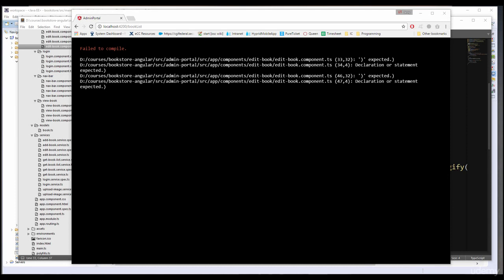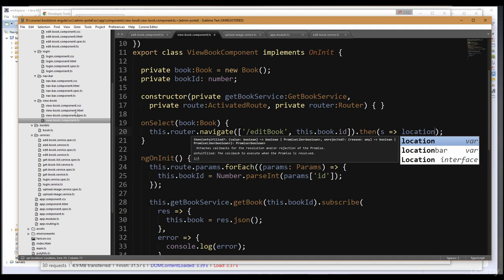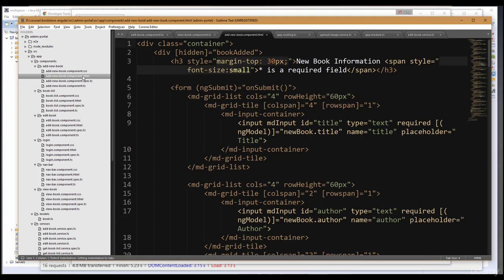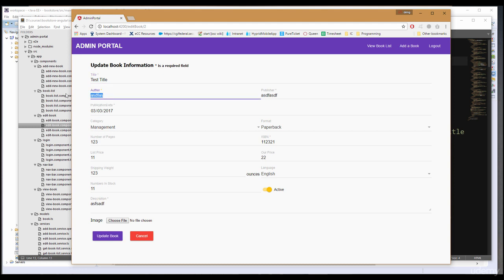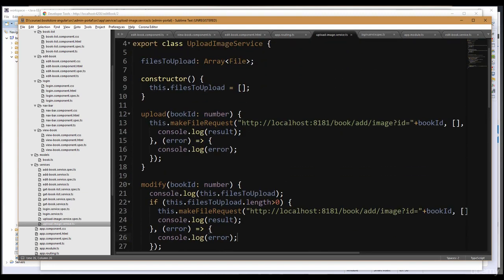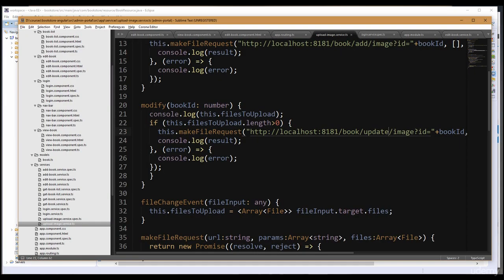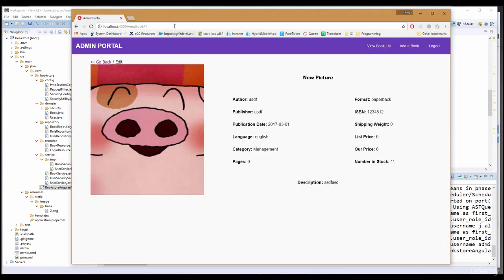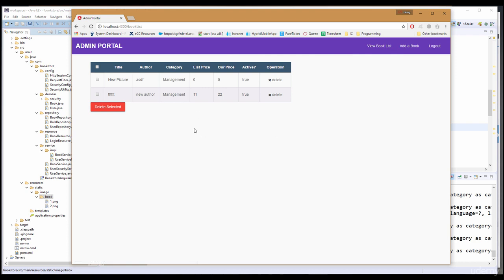[Học spring boot + angular qua dự án thực tế] 37. Finish Up Editing Book